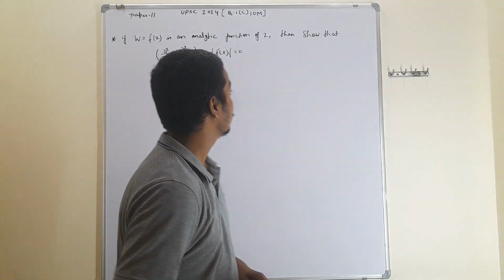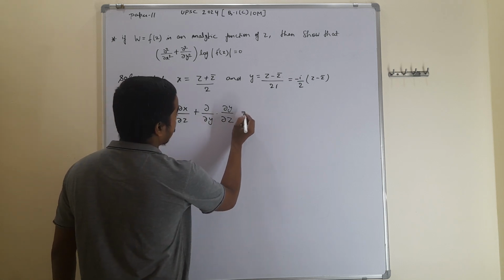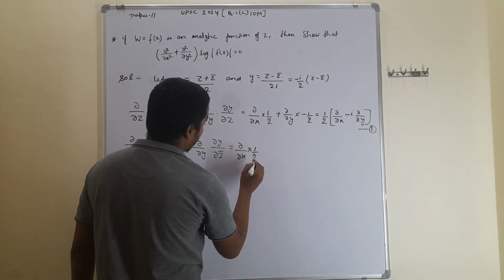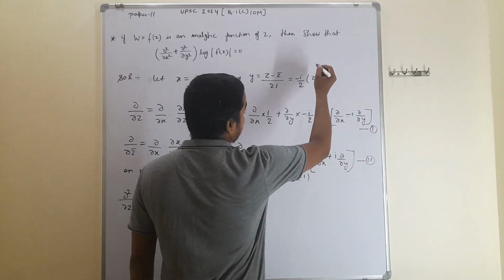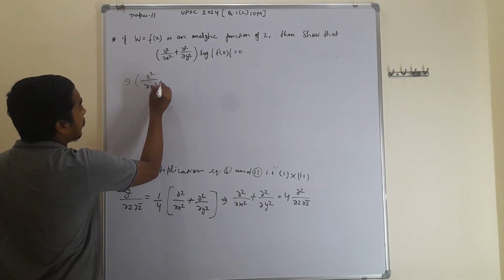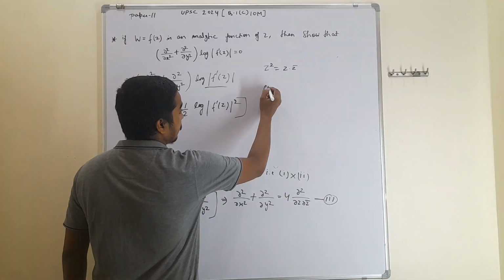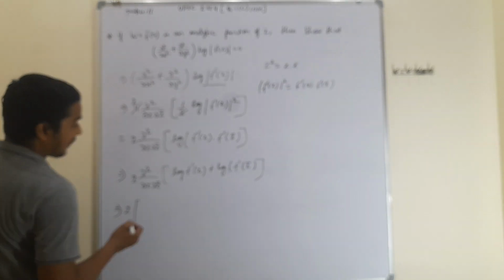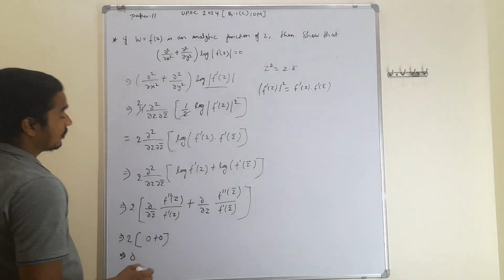if w=f(z) is an Analytic function of z , then show that (∂2/∂x2+∂2/∂y2) log|=0